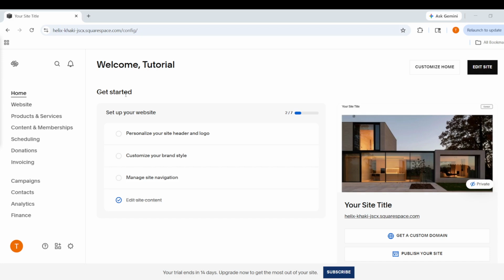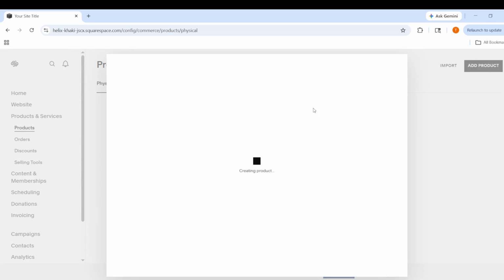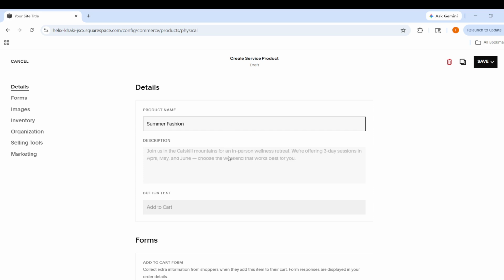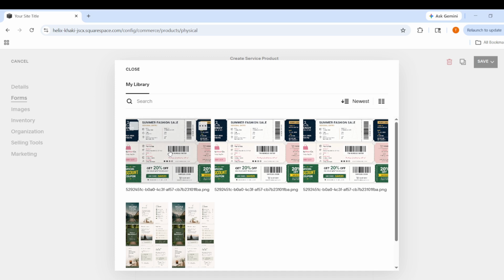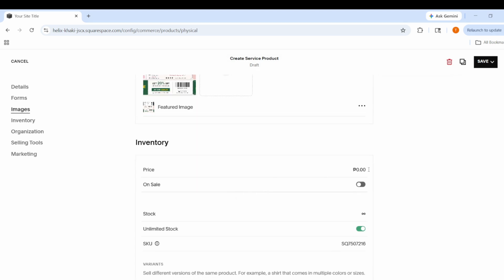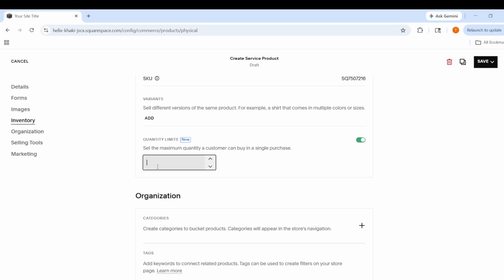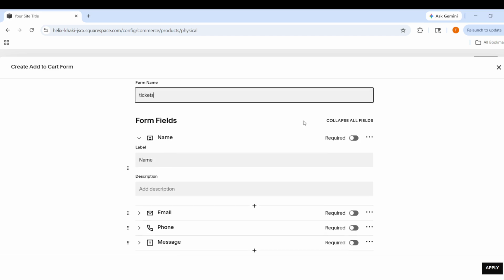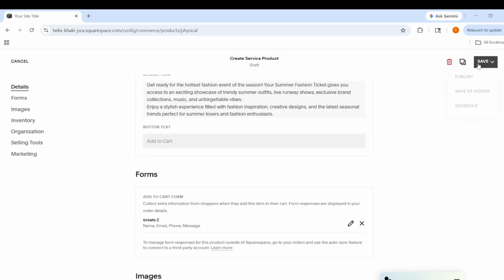How To Sell Event Tickets On Squarespace [2026 Guide]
How To Sell Event Tickets On Squarespace

Learn how to sell event tickets on Squarespace so guests can buy tickets and you can manage orders smoothly. This quick Squarespace tutorial walks you through adding a ticket product, setting dates, capacity, and checkout, plus basic confirmations. Perfect if you’re searching for Squarespace event tickets, sell tickets online, or create an event page in Squarespace.